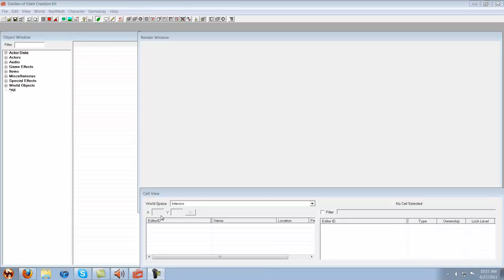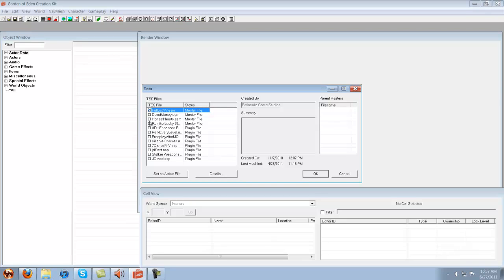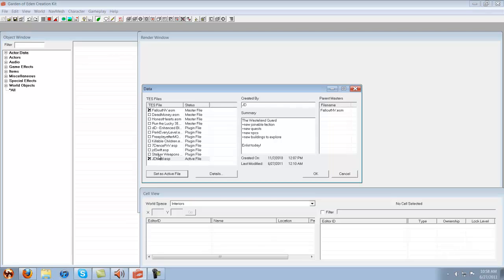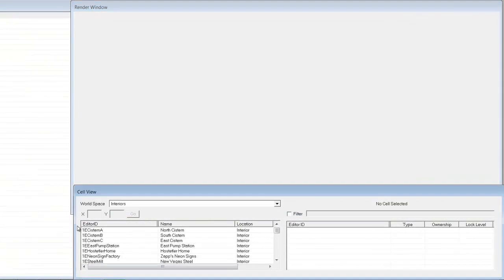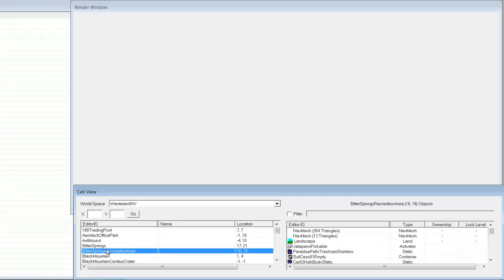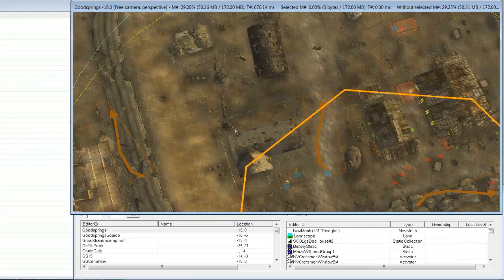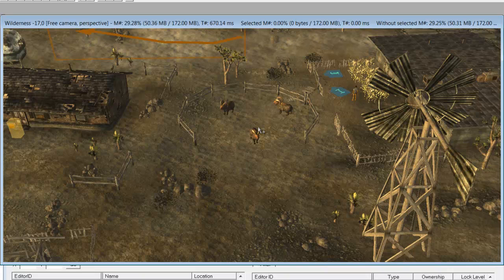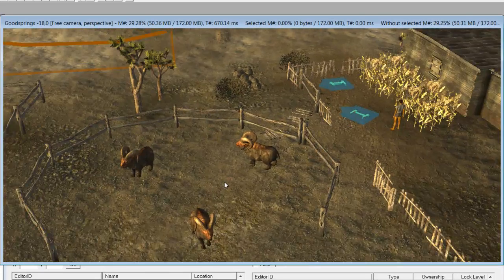Geck Lesson 1 - Basics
[Lesson 1] Geck Basics
(1) Talk about the proper way to load mods on the geck.
(2) Talk about cells and locations.
(3) Moving/Looking around
For those of you just getting started; this tutorial is for you. Once you feel you are ready top move on, please proceed to the next tutorial, which will be more in depth and challenging.